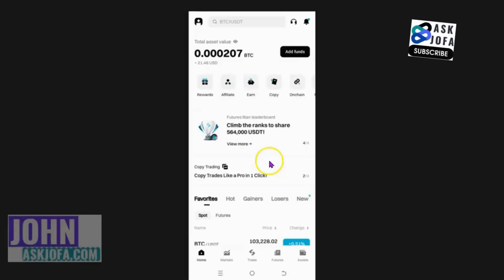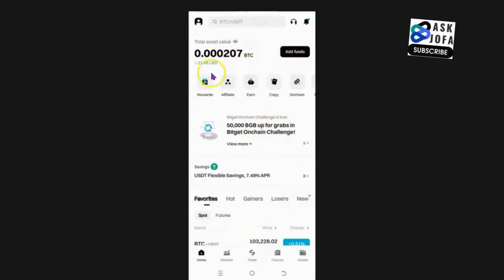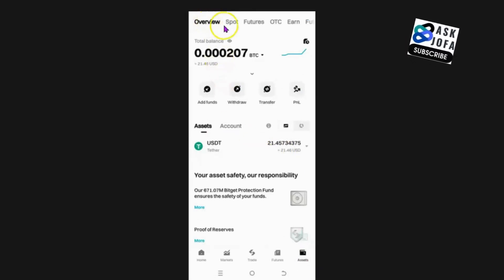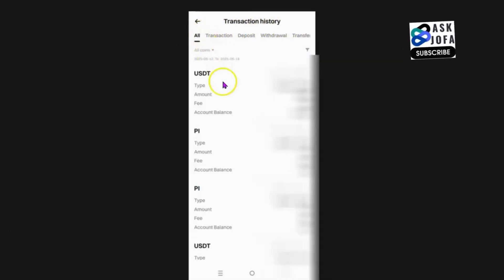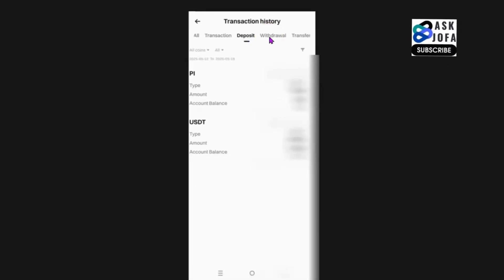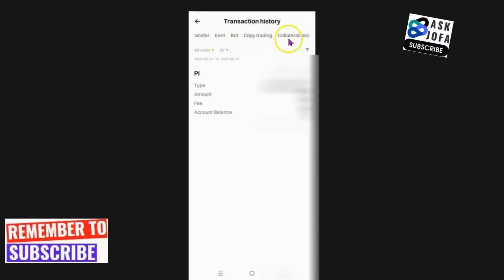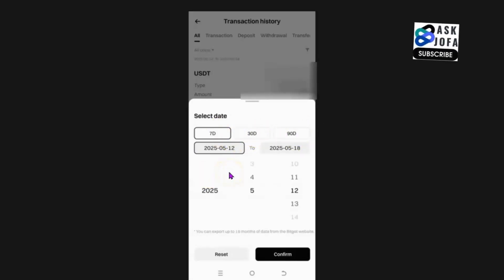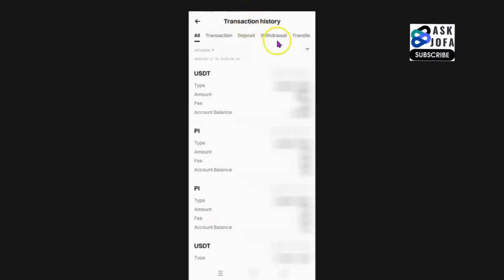Bitget Transaction History: Find Every Trade & Transfer (2026 Guide)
Bitget Transaction History: Find Every Trade & Transfer (2026 Guide). Struggling to find your transaction history on Bitget? This ultimate 2026 guide shows you exactly how to check Bitget transaction history with ease!

🎁 $6200 BitGet Bonus! 💸 Code: 9gup

☑️ Recommended Crypto Exchange!  Reward Bonus in Deposits of $30K on Bybit

☑️ Get $10, 000+ Sign Up Reward Bonuses Top money-making apps & sites

Are you asking how to check Bitget transaction history? This video is your complete walkthrough! We'll guide you step-by-step through the Bitget platform, helping you locate every trade, deposit, withdrawal, and transfer you've ever made. Don't waste time searching – learn to easily access transaction history Bitget in minutes!

This tutorial is designed for both new and experienced Bitget users who want to master transaction history on Bitget. We'll cover everything from finding your spot trades to viewing your futures history and funding records. You'll learn how to find transaction history on Bitget efficiently, ensuring you have a clear record of all your crypto activities.

In this video, you'll discover:

The exact steps for how to check transaction history on Bitget.
Tips for navigating different sections of your Bitget account to find specific transactions.
How to filter and sort your Bitget transaction history for better analysis.
Understanding the different types of transactions recorded on Bitget.
Quick solutions if you're having trouble accessing your history.

Whether you need to review past trades for tax purposes, track your profits and losses, or simply monitor your account activity, mastering your Bitget transaction history is crucial. Watch this video and gain the confidence to manage your Bitget account like a pro!